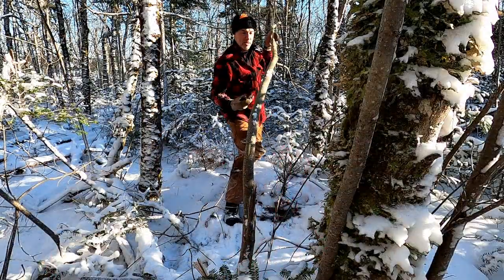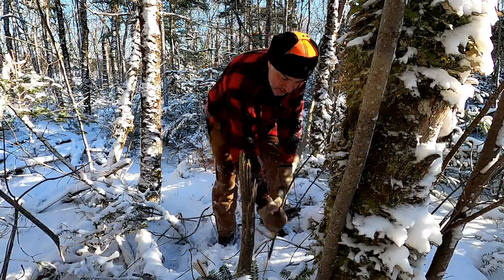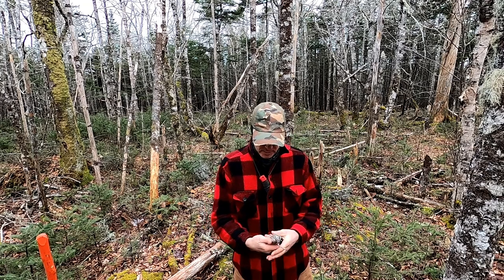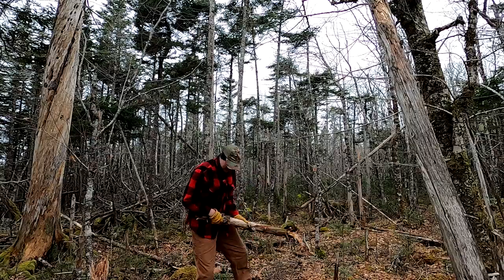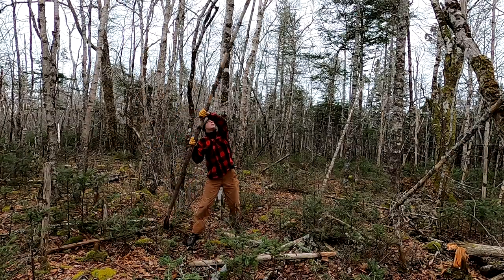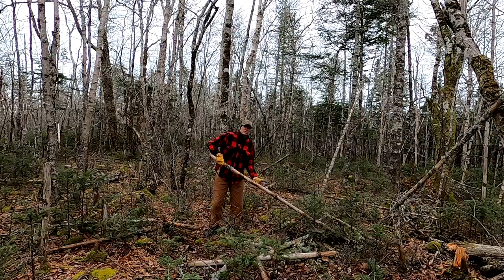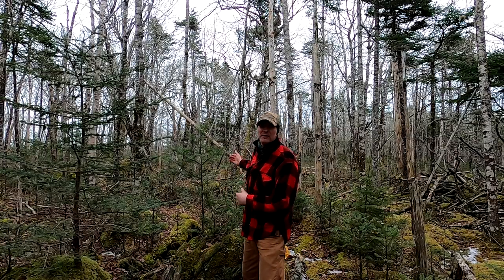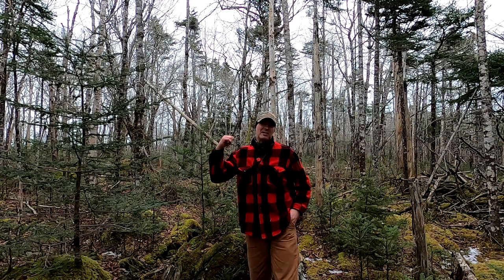Felling Dead Trees with No Knife or Axe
A viewer recently asked me how to fell dead trees without batoning them - so in this video I show how I do it.